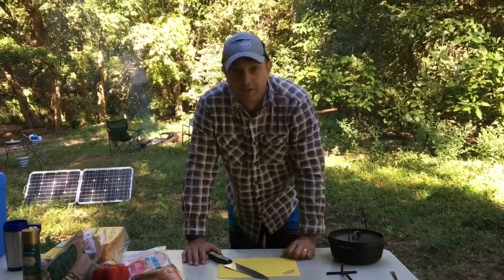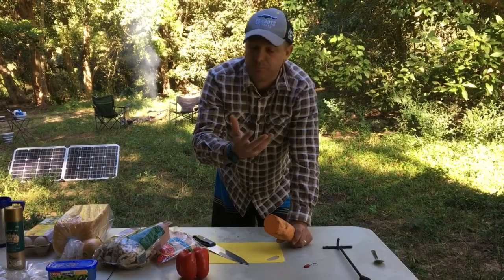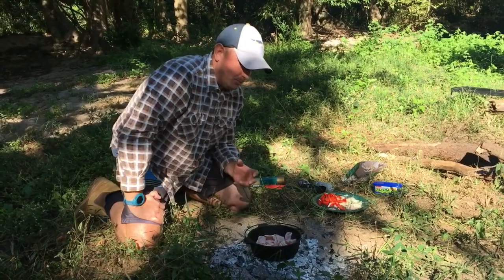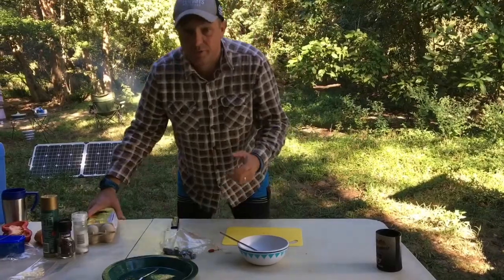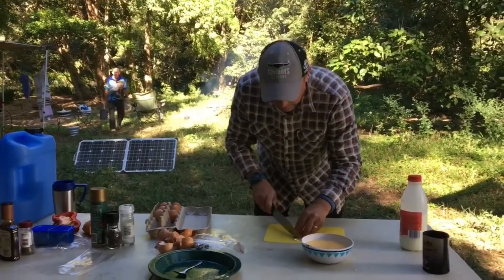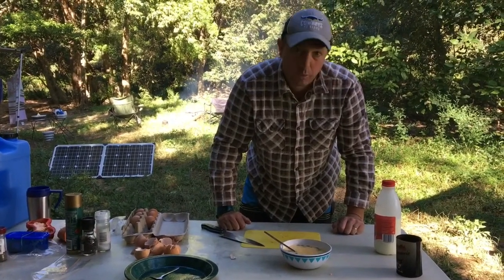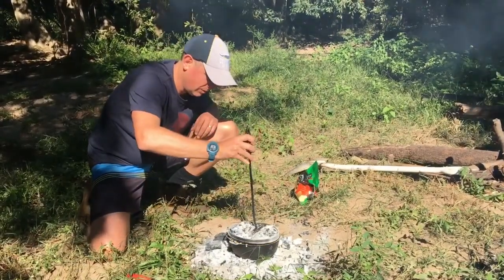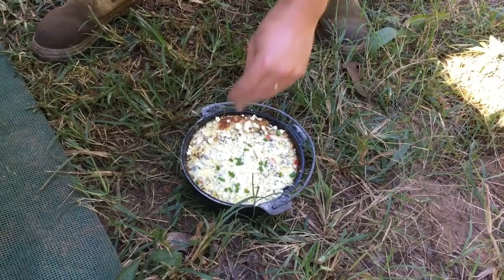Camping breakfast cook up - Frittata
Cooking a frittata in the camp oven.